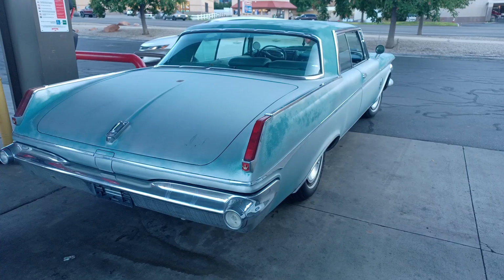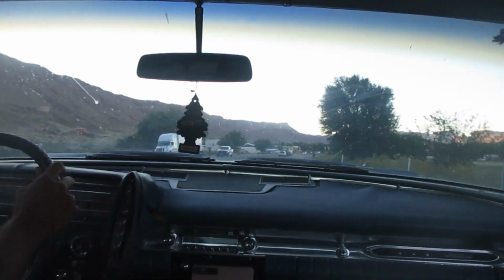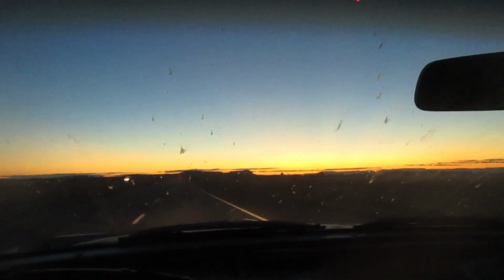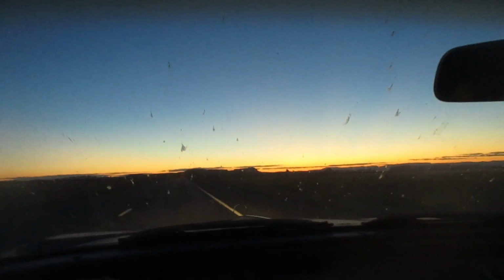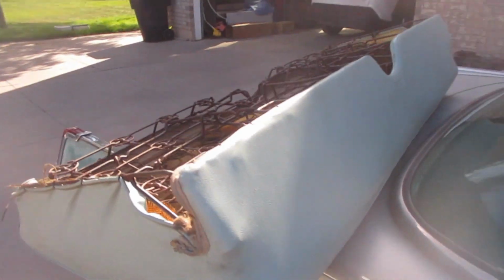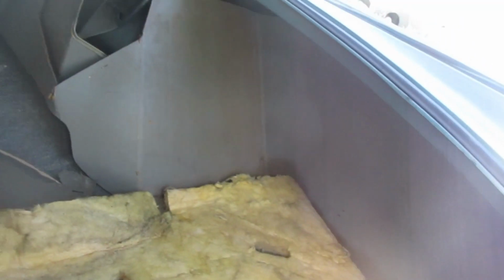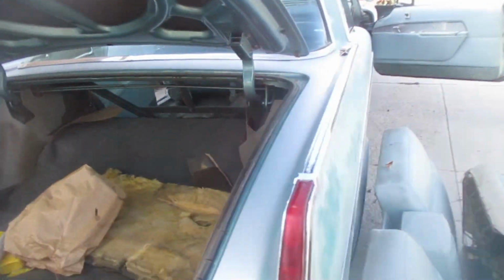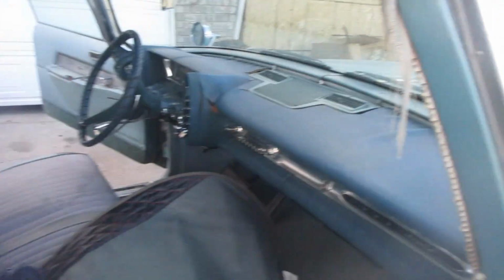Will this 60 Year Old Imperial Make it 371 Miles Home? 1963 Imperial Custom First Look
I finally bought one of my favorite luxury cars from the 60s! Follow along to see if it will make it all the way home through the deserts of New Mexico, Colorado and Utah!